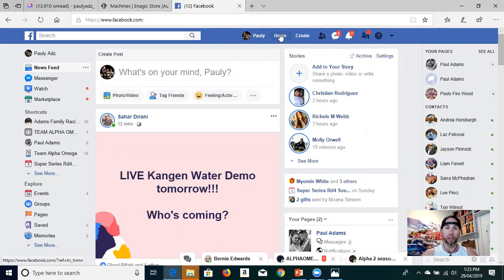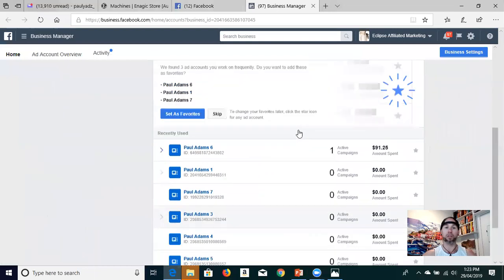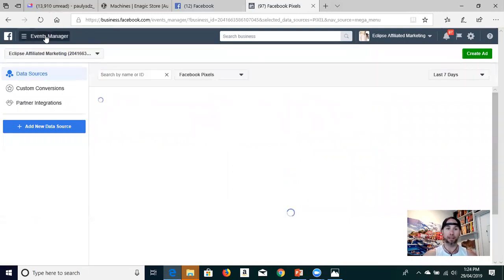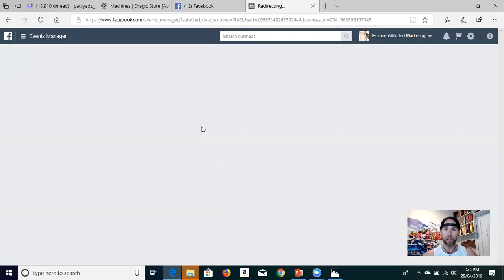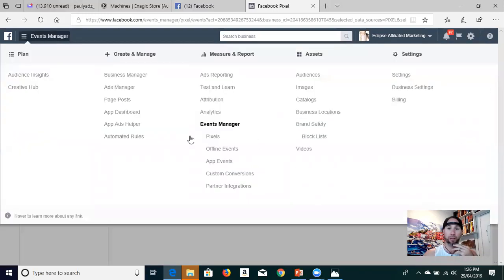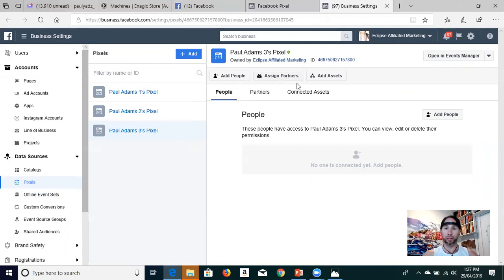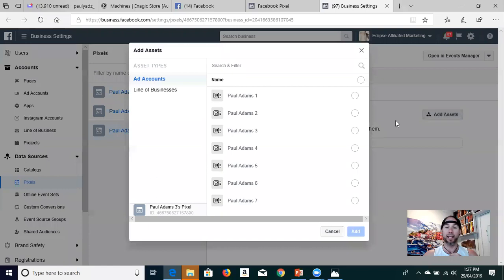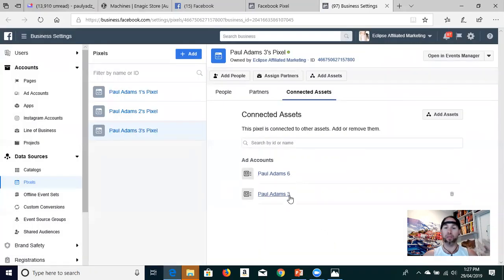How to share a Pixel between Ad Accounts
In this video I will demonstrate to you how to share the pixel from your existing ad account into the new ad account you have created. This will ensure that you don't lose any valuable audience data that you have created.

This is a major asset to have when running advertising campaigns on social media!